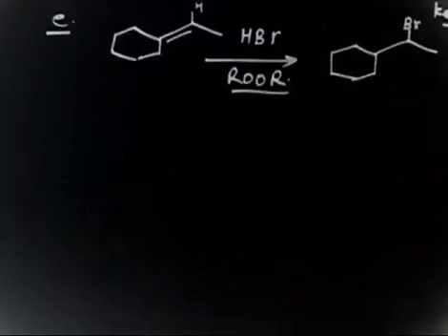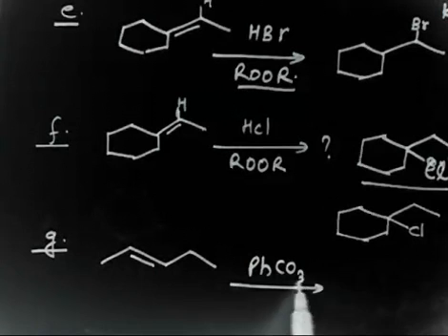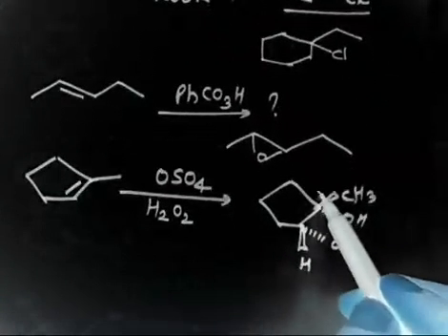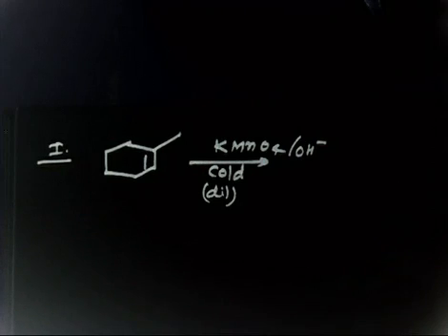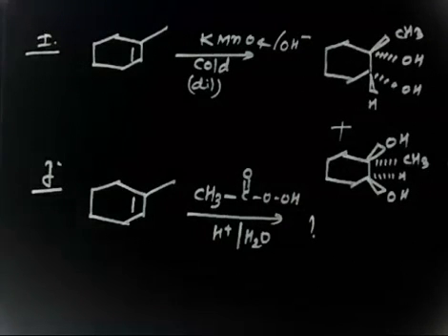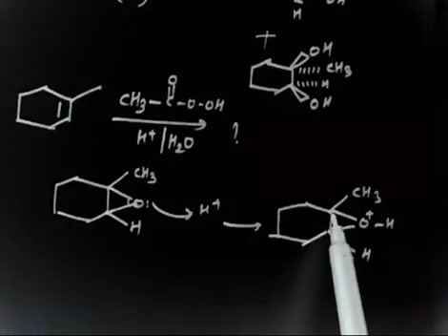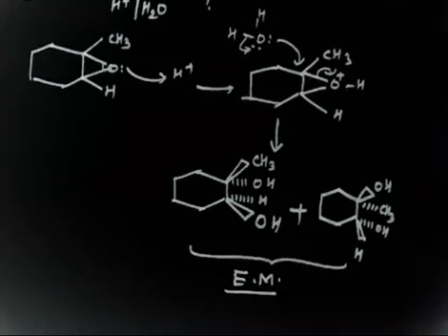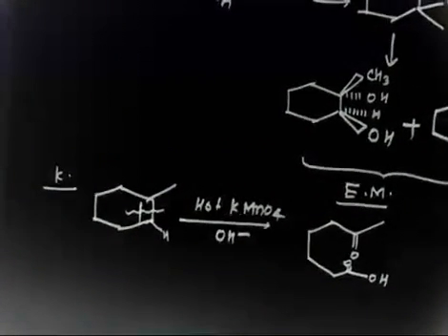Organic Chemistry: Hydrocarbon-problem 27 - Reactions of Alkene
Reactions of Alkene